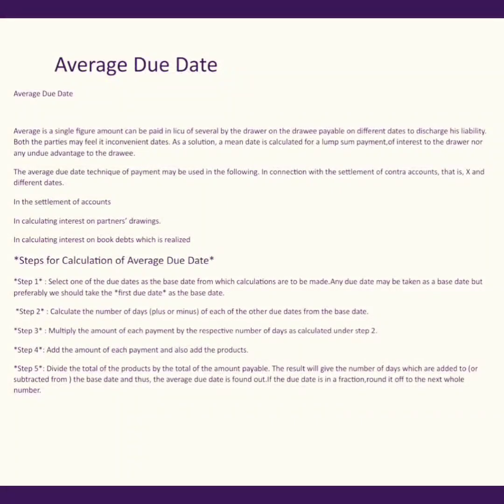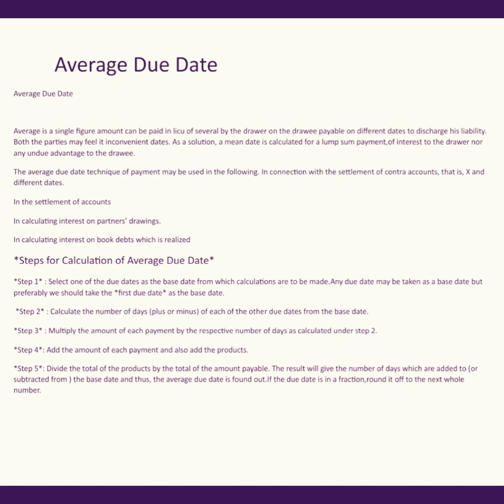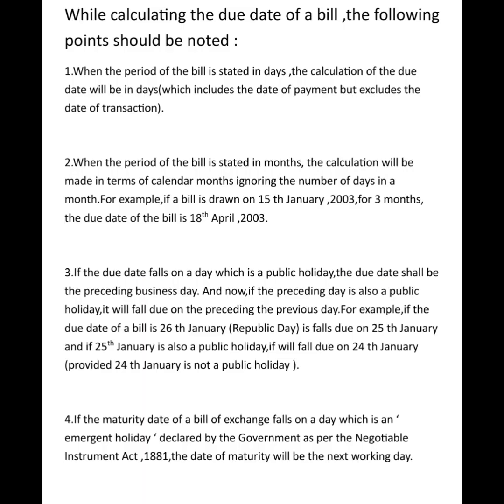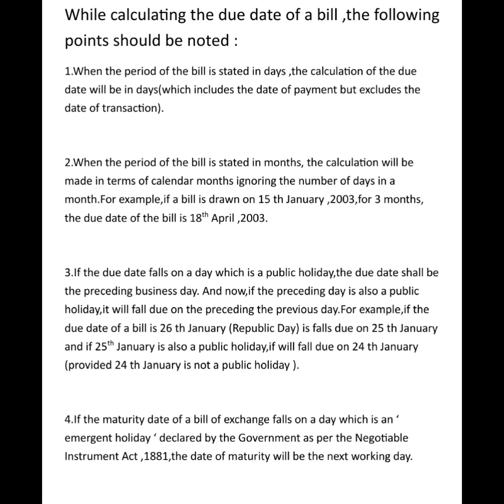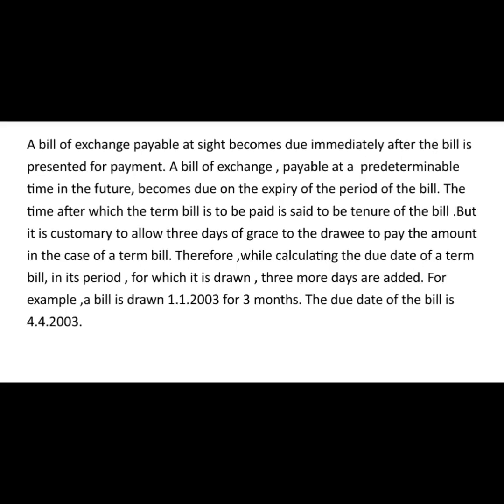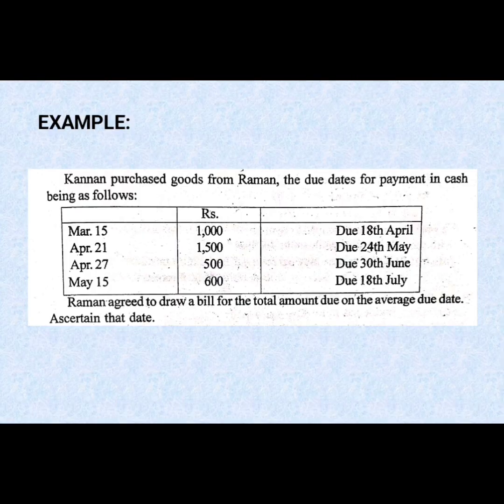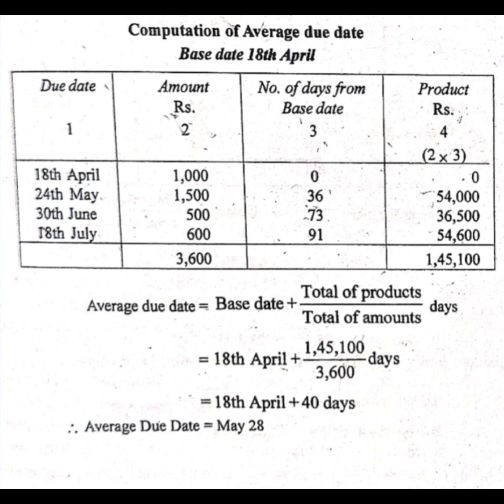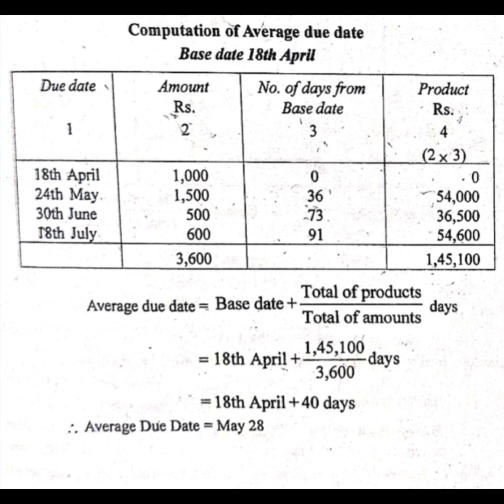AVERAGE DUE DATE E CONTENT FINANCIAL ACCOUNTING -1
Presented by
Vijay anand T.D